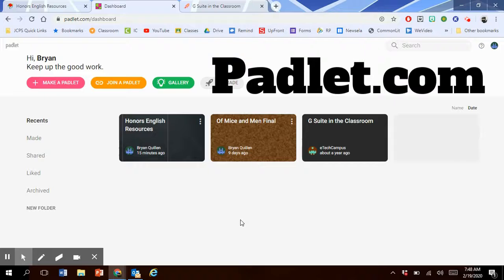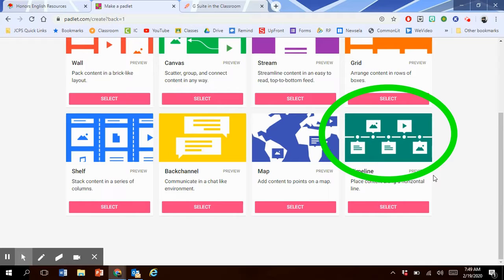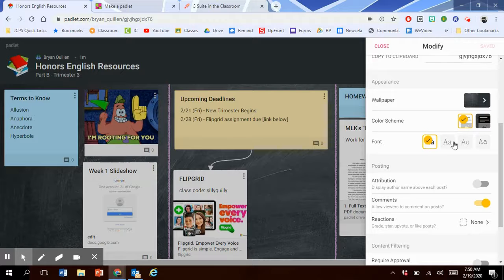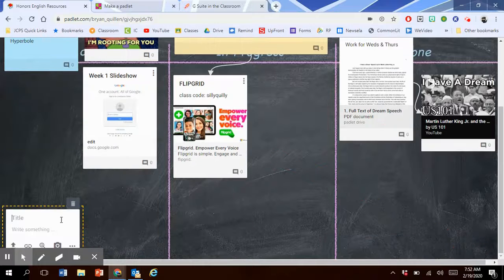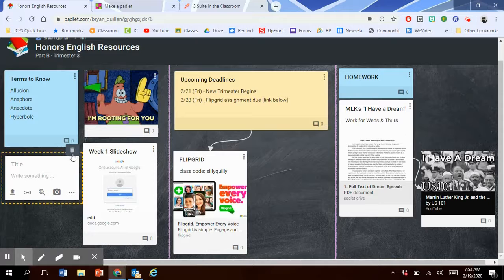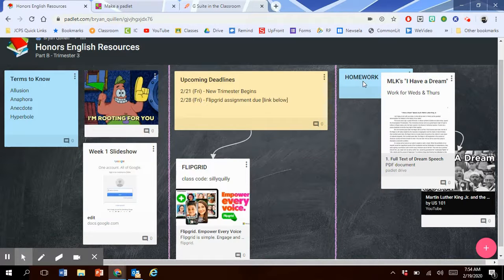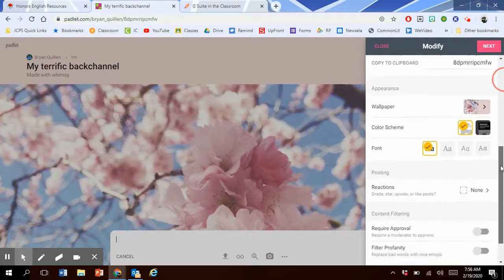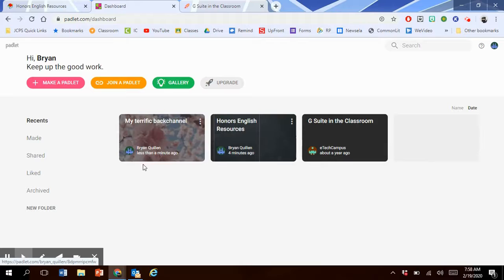How to Use Padlet